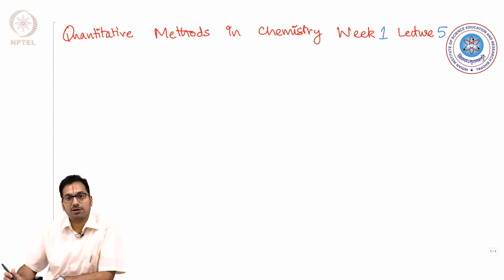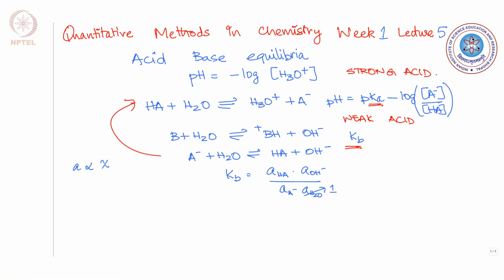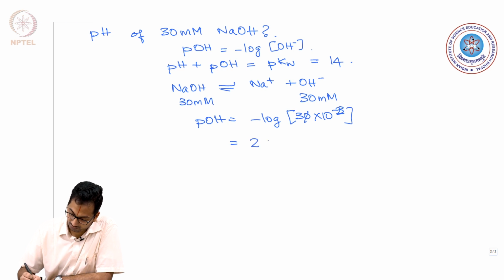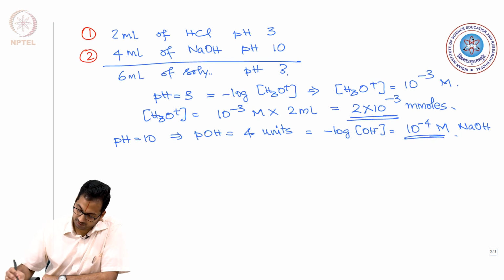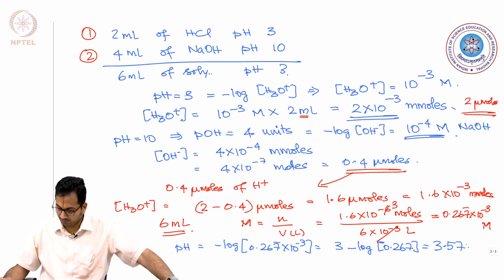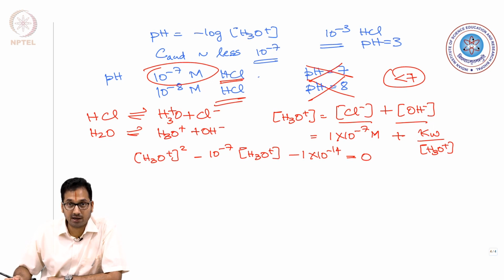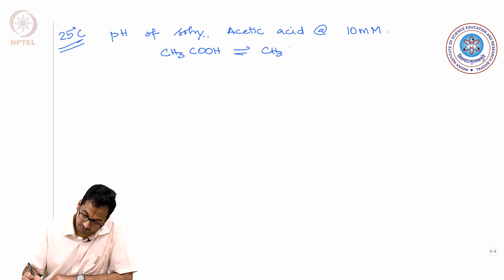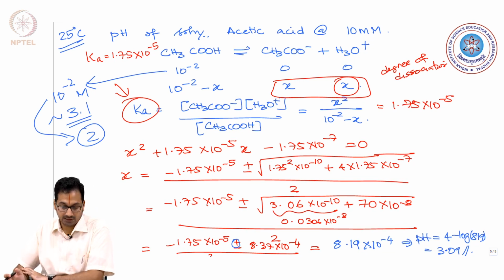Problems on acid-base equilibria, calculation of pH of strong and weak acids